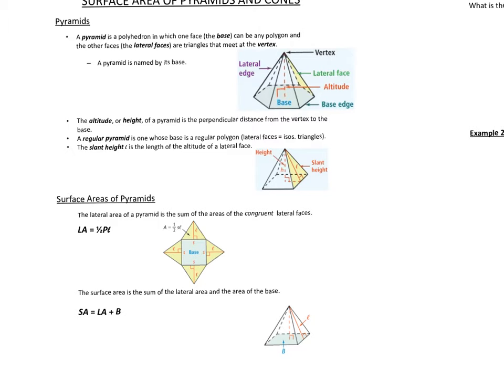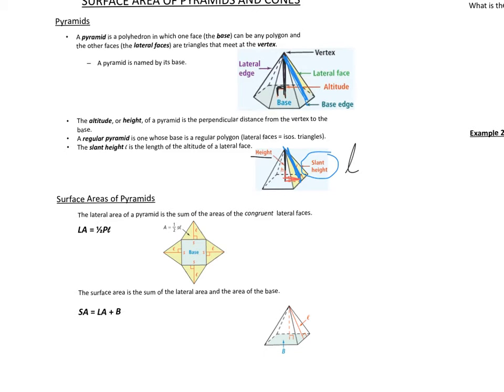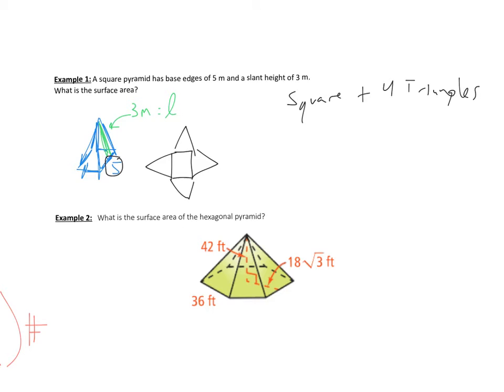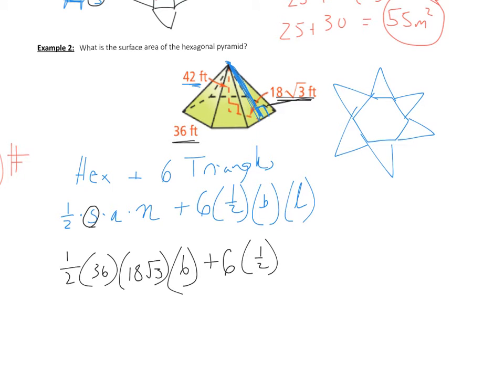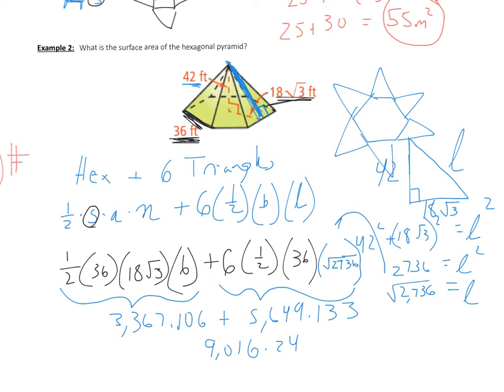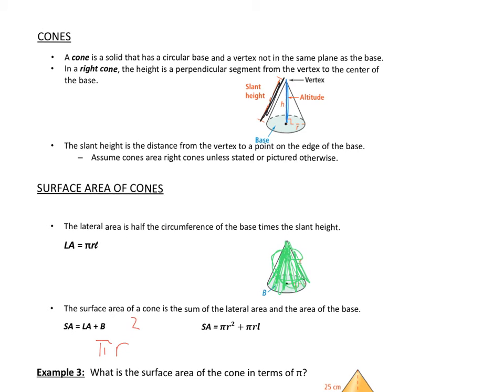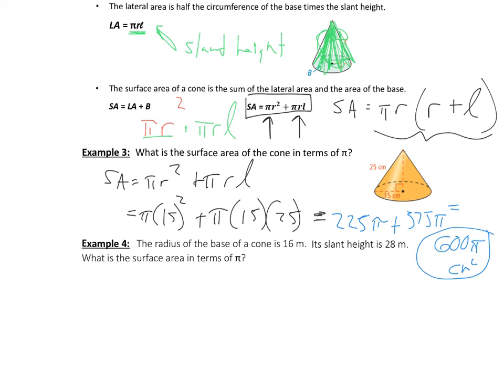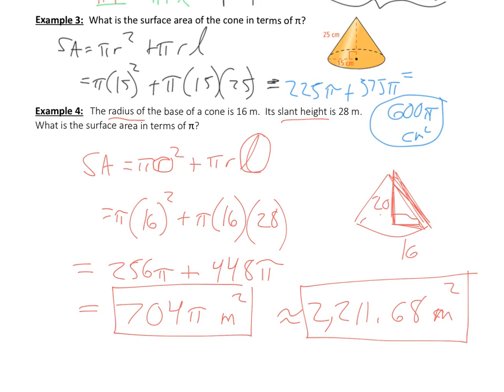Surface Area Notes(B)